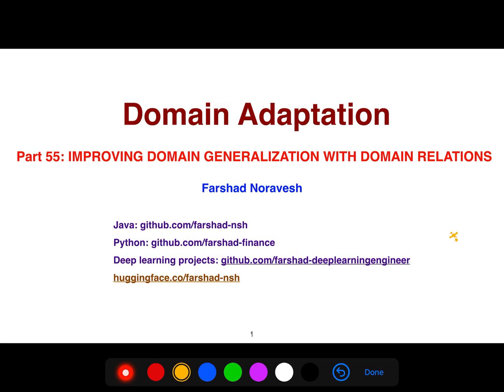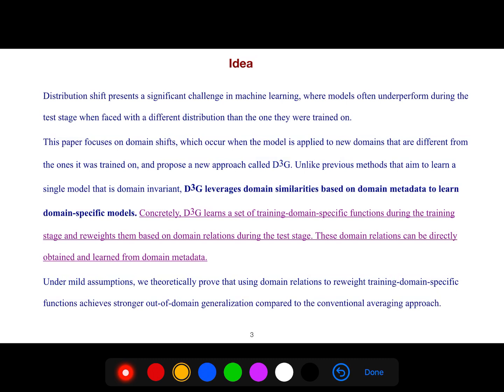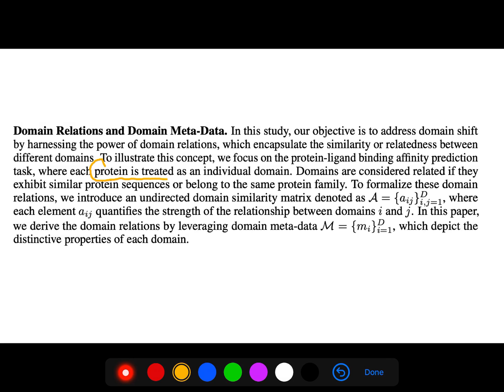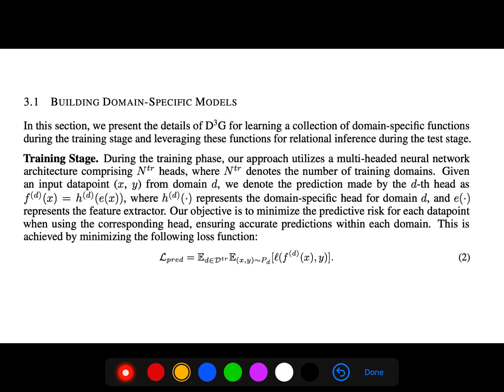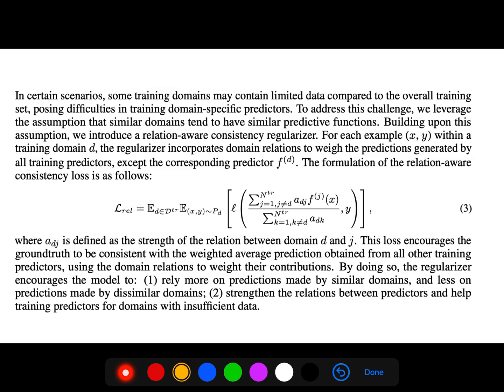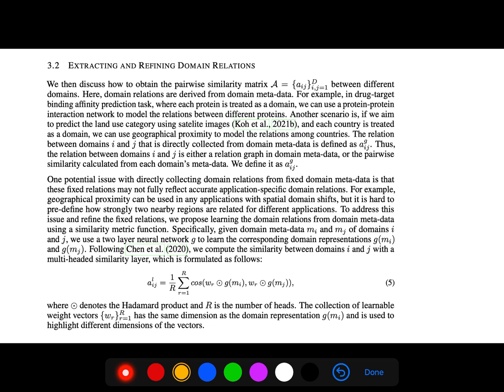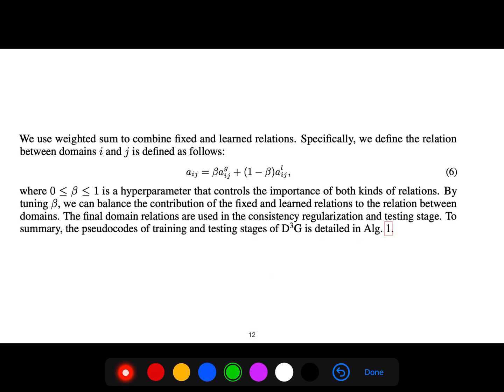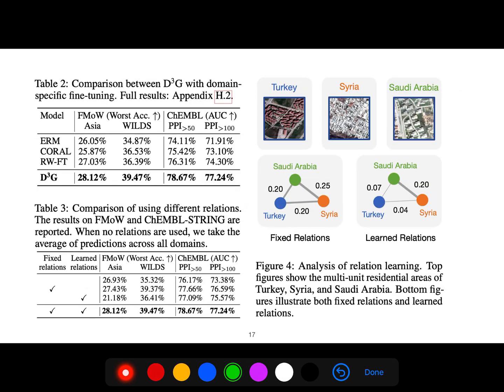Part 55: improving domain generalisation with domain relations